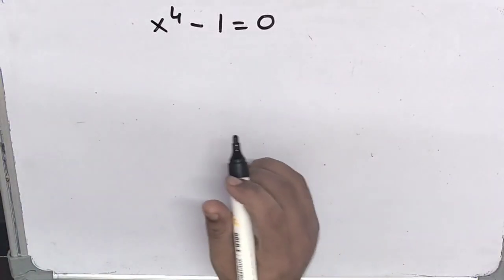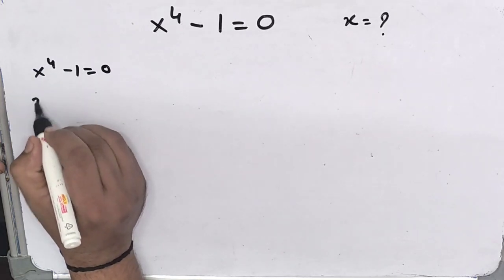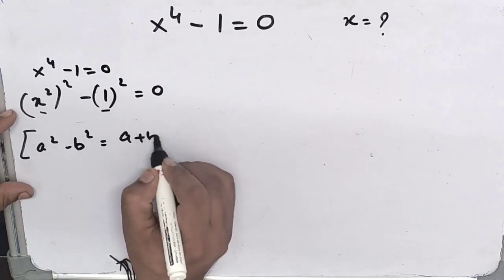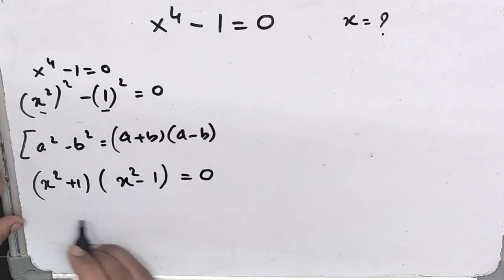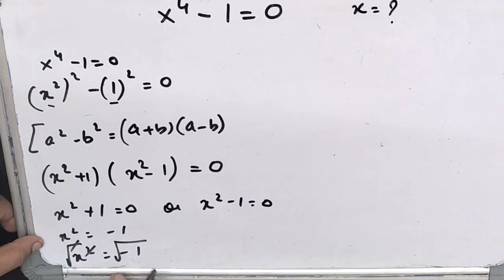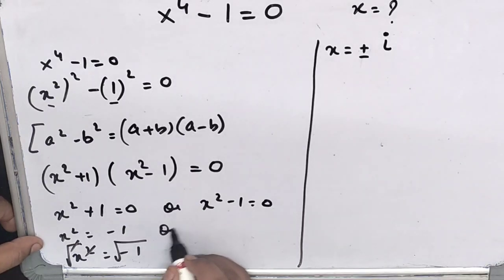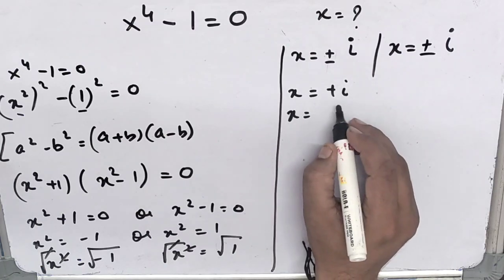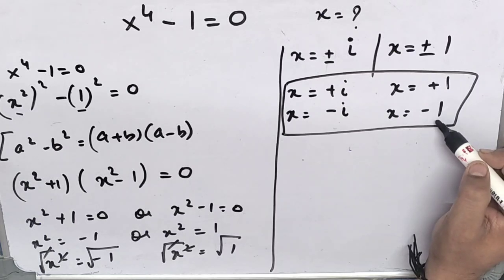Algebra Equation | By MathIsFun | Maths Olympiad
A Nice Math Algebra Problem | How to solve Maths Olympiad problem

If you like this video about How to find the value of x

what is the value of the equation
find the value of equation
how to find the value of equation
how to find the value of an equation
how to find the values that make the equation true, use properties of determinants to find the value, Equation
how to determine the values that make the equation true
find the value of x class 8
how to find the value of x
how to find x value in maths
value of x in the equation
equations
Algebra problem

Watch our playlist for more tricks:-

Maths trick:-

Thank you have a nice day😊😌7